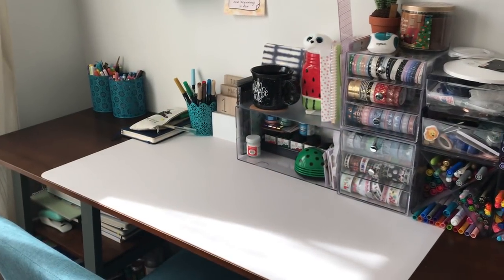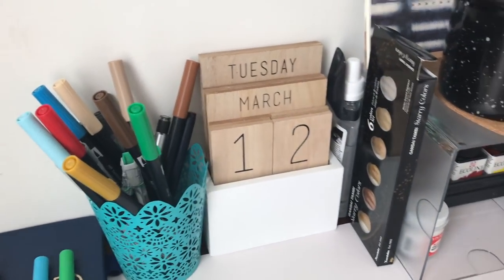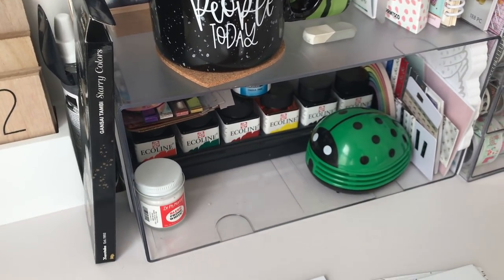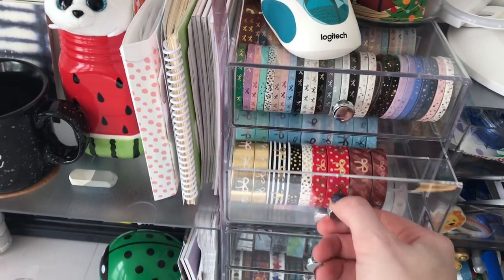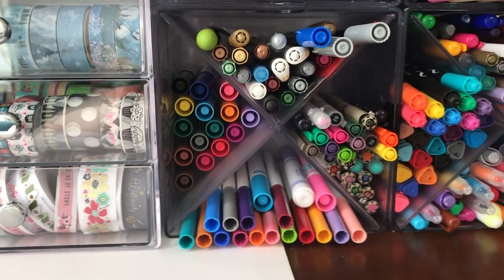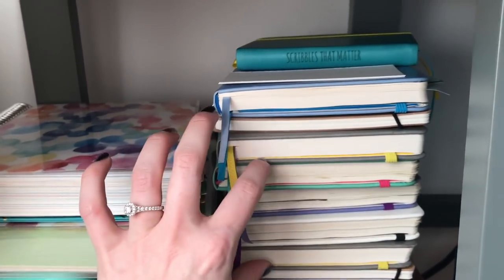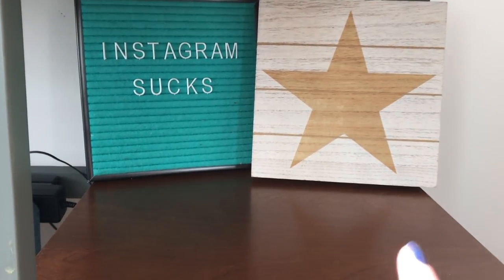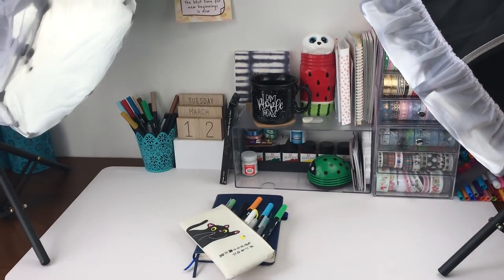Vlog-Style Desk Tour, Channel Update, and Giveaway!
Thanks for tuning in to this different style of video on this channel! I hope you like seeing how my desk is set up.

5 Winners will be chosen for the Random Stuff Giveaway (18+, U.S. Residents Only, please)

Tombow Correction Tape
Similar Block Calendar
Kuretake Gold Watercolor
Un-Du Sticker Remover
Ecoline Watercolors
Ladybug Vacuum
Dr. PH Martin’s Bleedproof White
Washi Acrylic Drawers
White Desk Pad
Pen Organizer

(Most of the) Pens in My Cases:
Crayola Pipsqeaks, Broad Tips, Supertips
Tombow Dual Brush Pens, Mono Drawing Pens, Fudenosuke
Muji 0.38, 0.5, Brush Pens
Staedtler Triplus Fineliners
Pigma Microns, Brush Pens
Kelly Creates Dual Tip Dream Pens
Artline Stix
Sharpie Pens, Brush Pens
Pentel Sign Brush Pens, Aquash
Mildliners